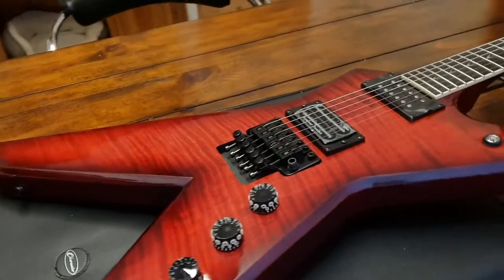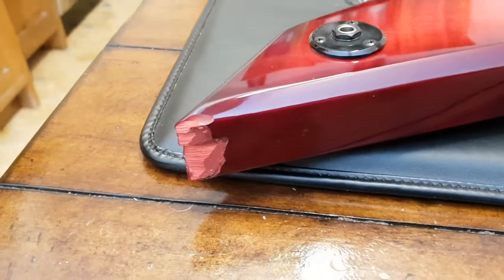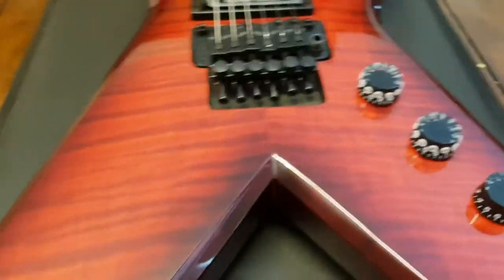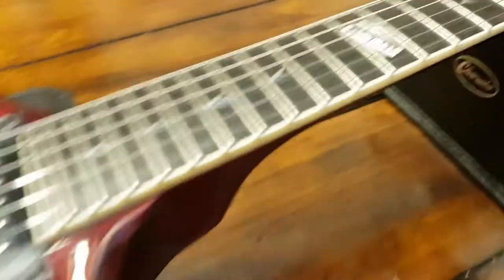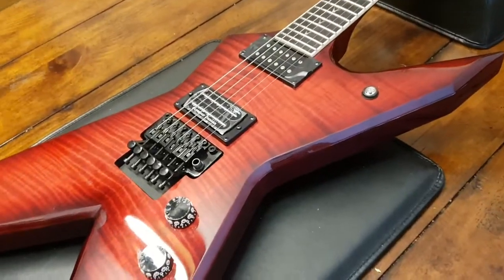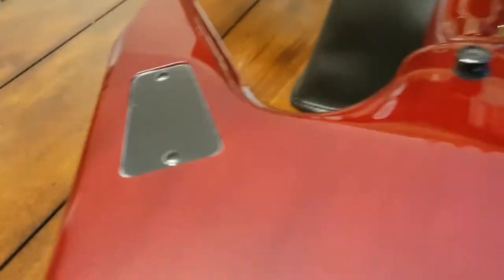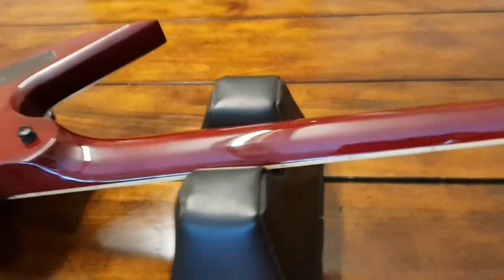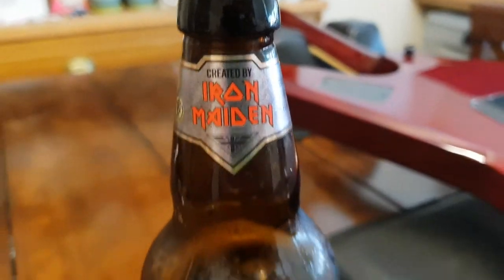DEAN DIMEBAG DARRELL PANTERA DIME REBEL RAZORBACK TRANS RED FLAME TOP GUITAR UP CLOSE VIDEO REVIEW